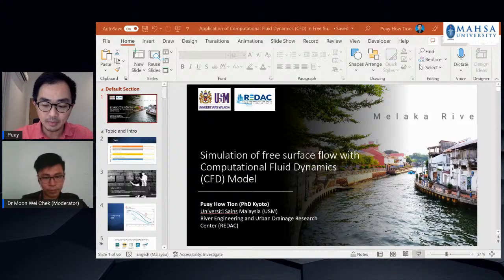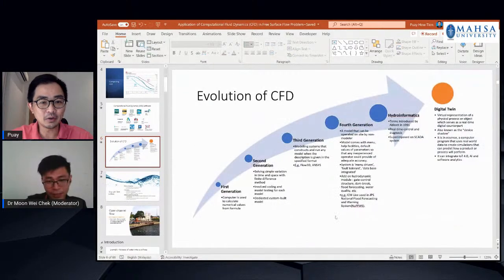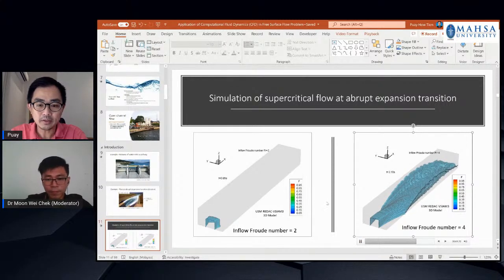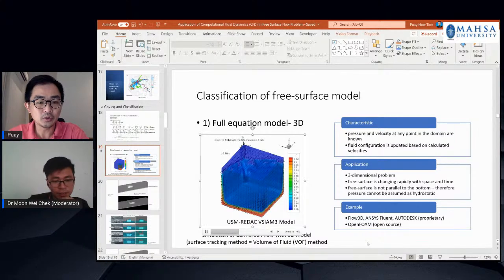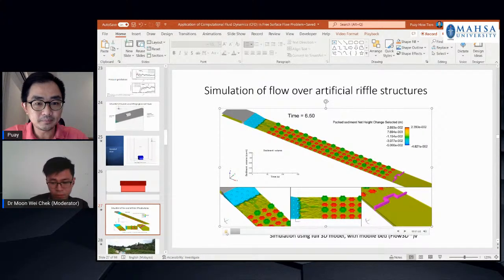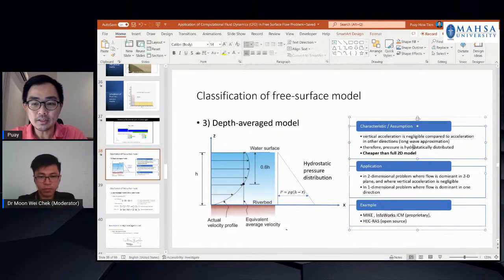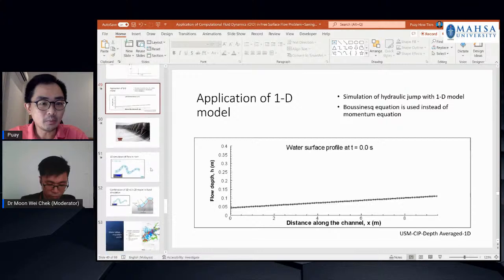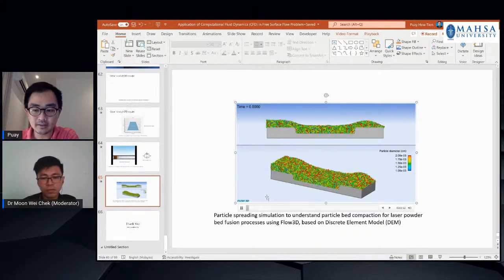Simulation of Free Surface with Computational Fluid Dynamics (CFD) Model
CFD has become an indispensable tool in engineering design and planning due to the rapid increase of computational power and affordability of desktop computer. However, the reliability of CFD’s result is highly dependent on the setting of the model, quality of input data as well the choice of model. In this talk, a general introduction will be given on the application of CFD model for the simulation of flow with free surface. Such model is widely used for flood simulation, coastal wave simulation and open-channel flow simulation. The talk will cover the fundamental concept of such model, the advantages and disadvantages of the model, and the differences between the models.